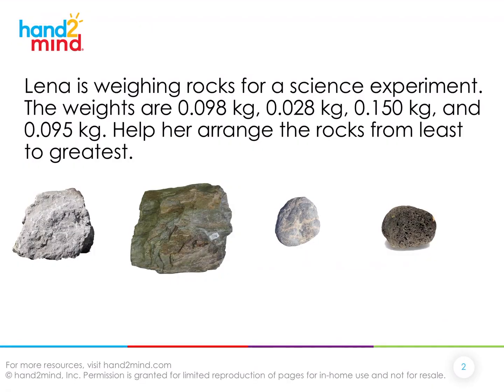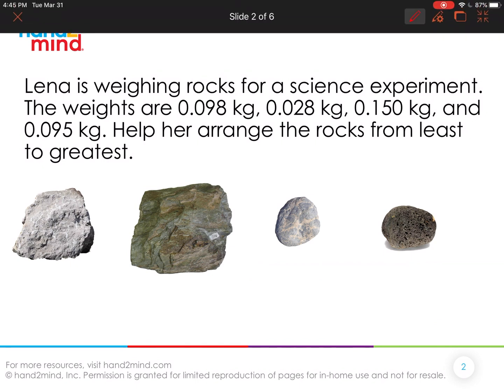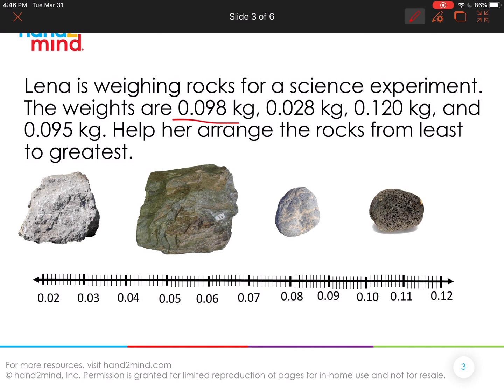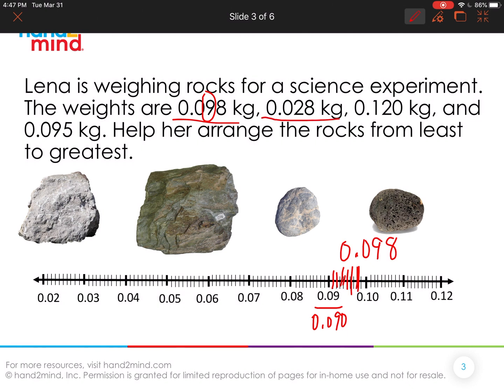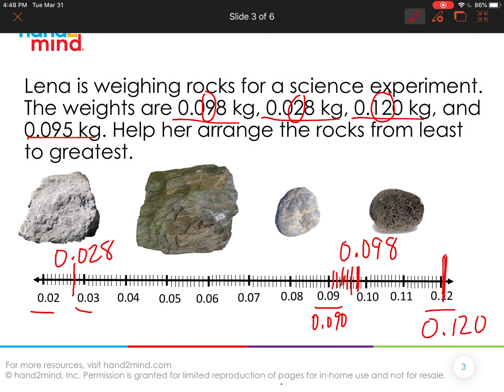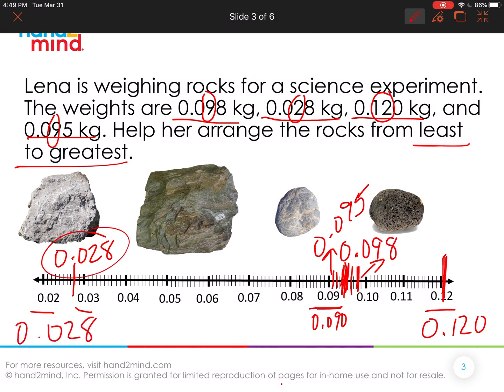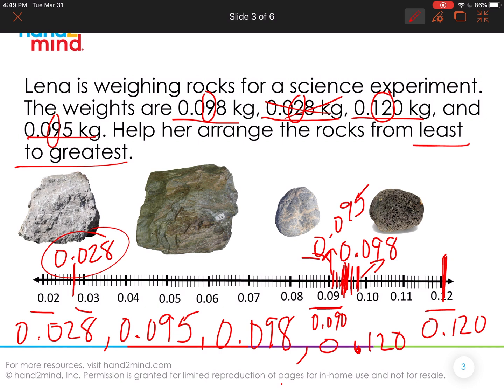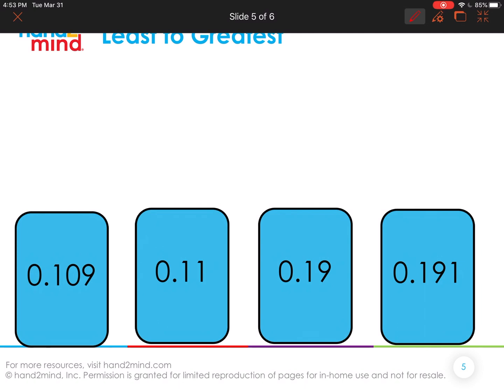hand2mind Ordering Decimals Math Lesson, Grade 5, Week 3, Day 3